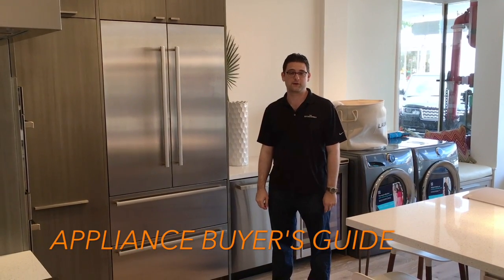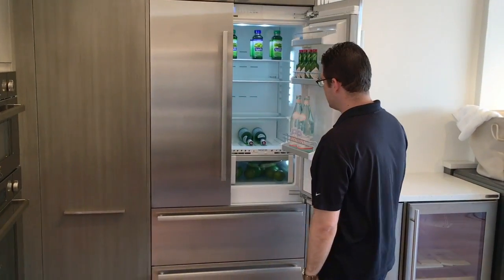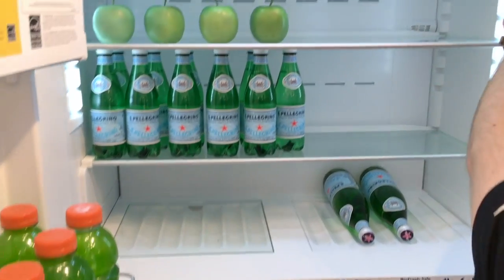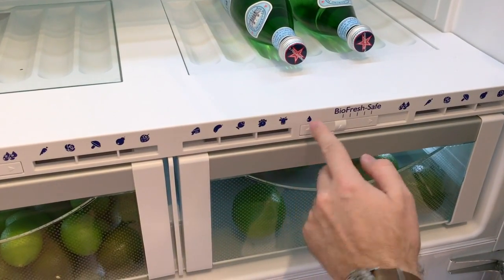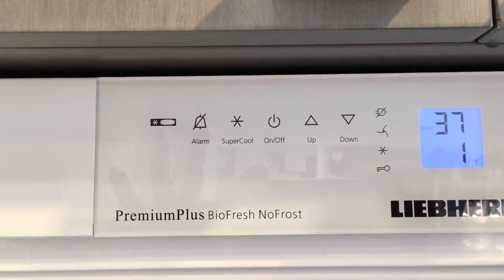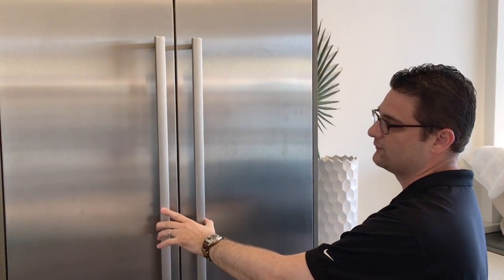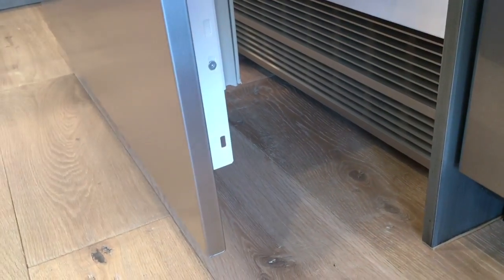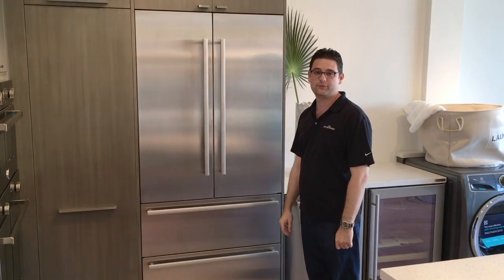Liebherr French Door Refrigerator Review - 36" Integrated, Like Sub-Zero IT-36CIID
In-depth Video Review on the new Liebherr French Door Refrigerator, the HCB 2062, retailing for right around $7,449, this is one of the only true alternatives to Sub-Zero's Integrated line out currently.